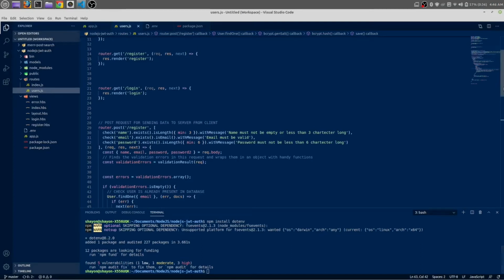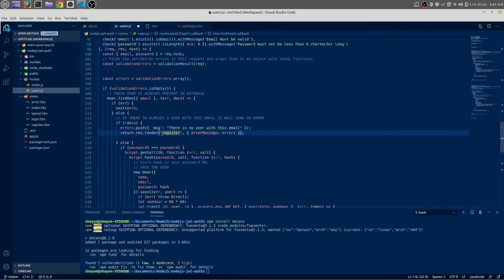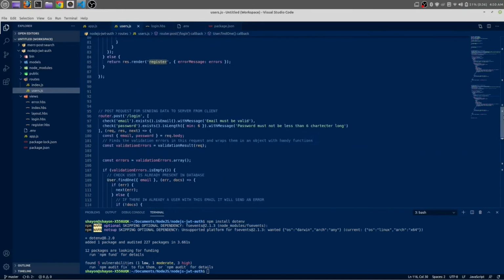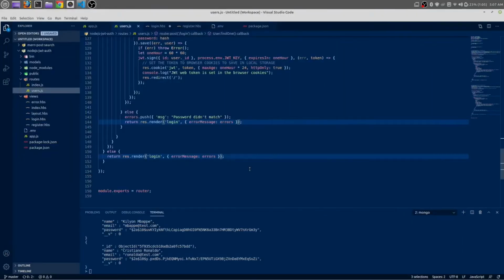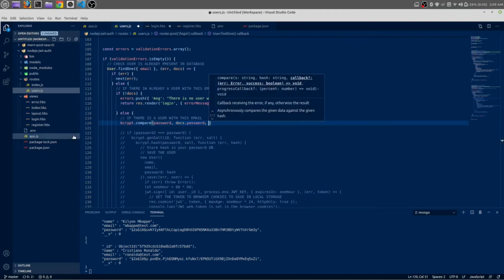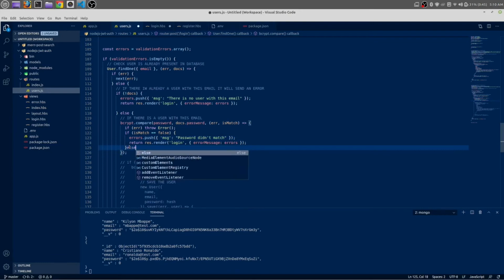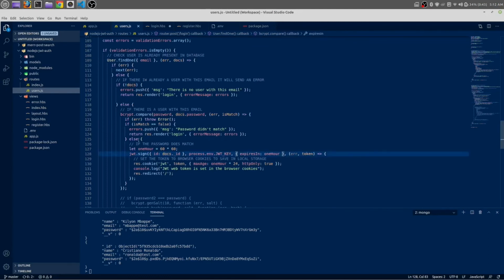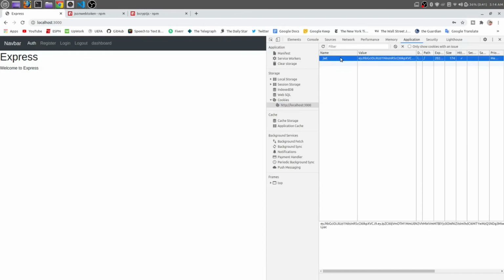NodeJS JWT User Authentication | 8: Verify Email and Password and Login User - Bcryptjs Compare